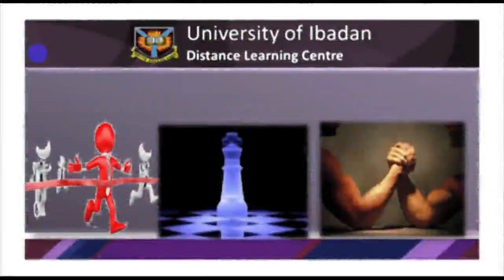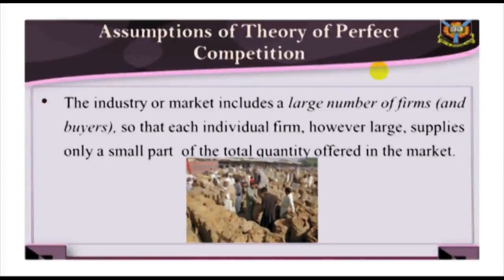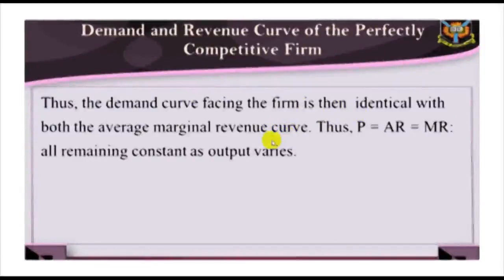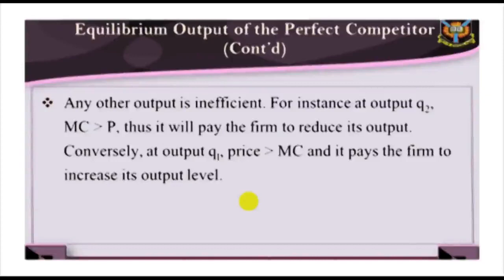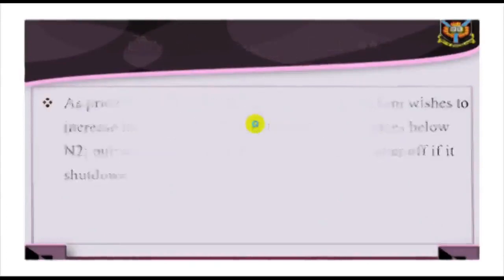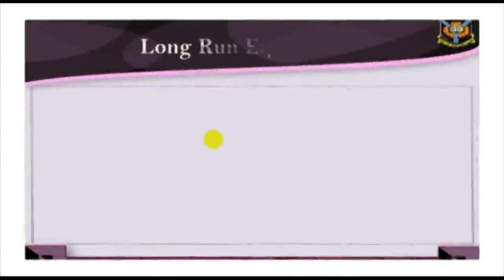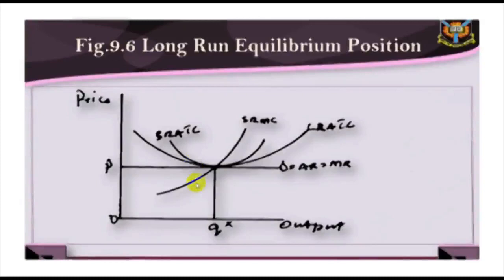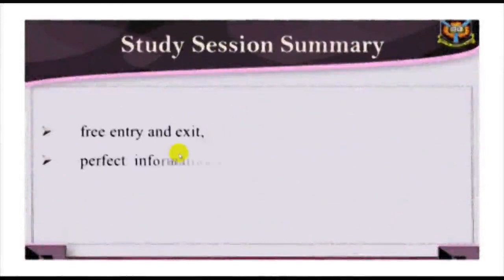LMS UIDLC eco 201 ss 9